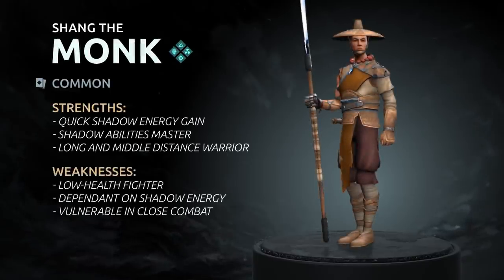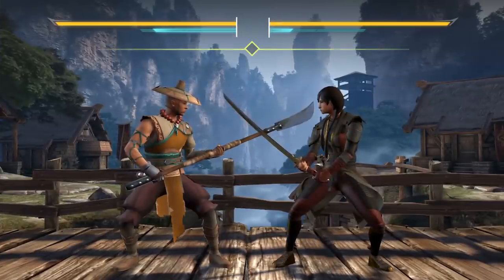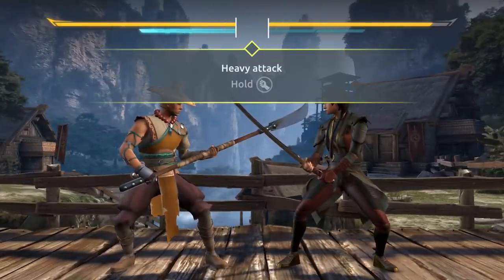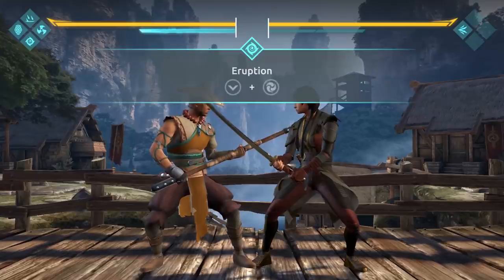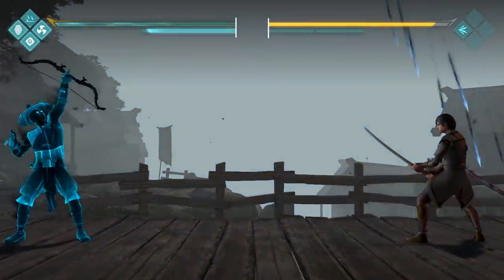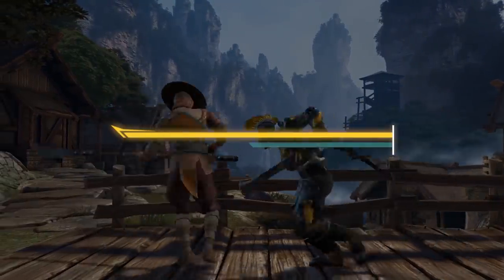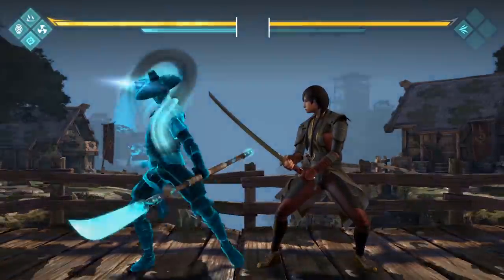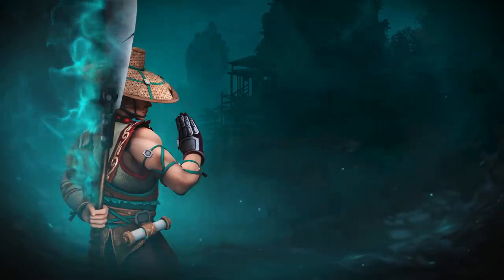Shang the Monk Spotlight - Shadow Fight Arena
Calm on the outside, Shang the Monk is a fearsome warrior who worships the Shadow Mind. Every time Shang hits or is being hit, he gets extreme amounts of energy for his shadow abilities. In his quest for absolute power, Shang will stop at nothing!